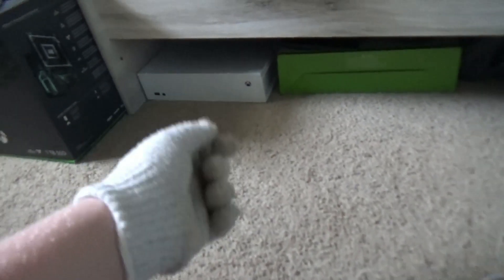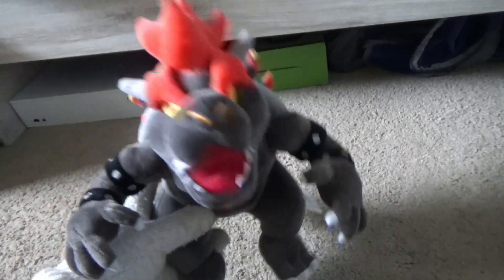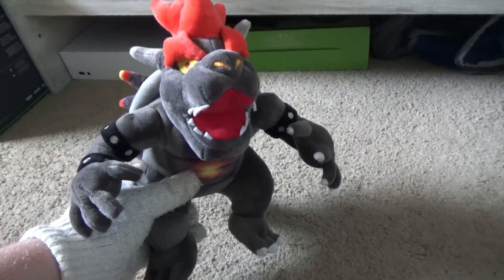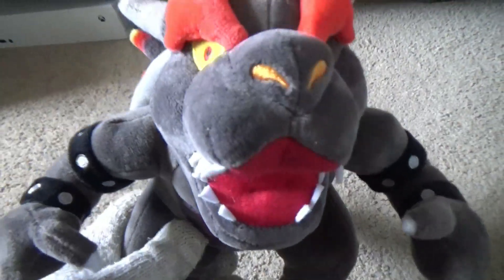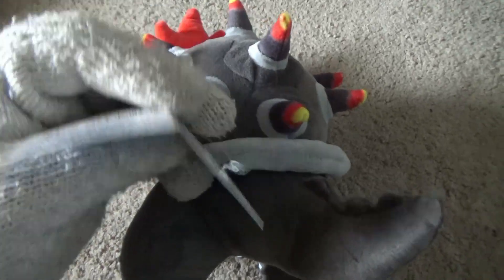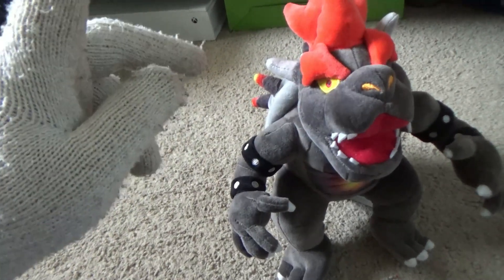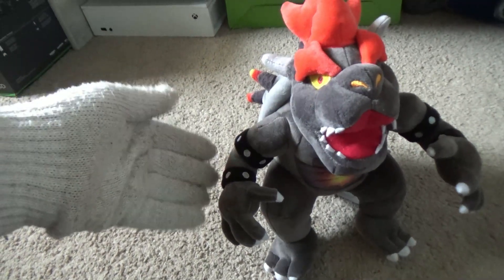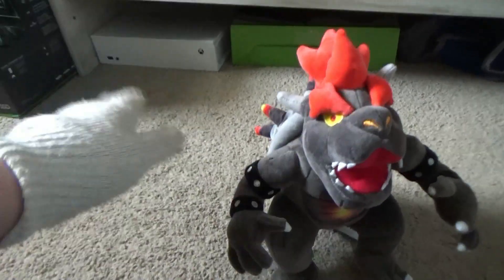Super Mario Fury Bowser Plush Review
My Discord Name: LegoMarioBros #1574